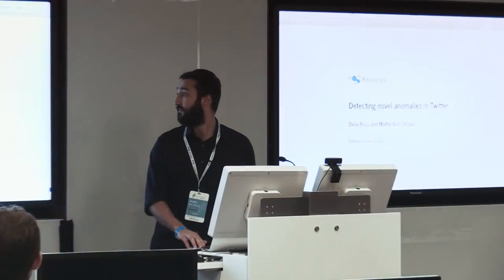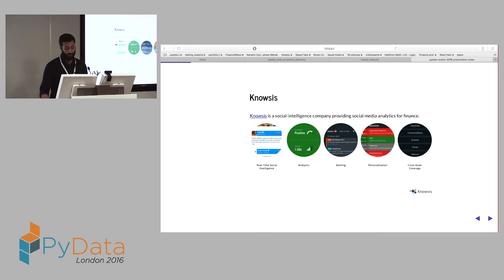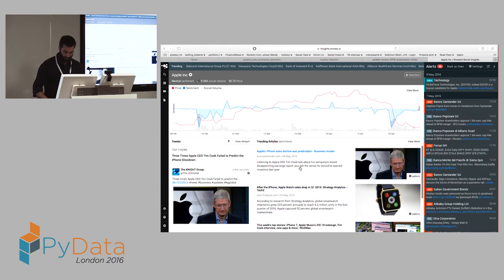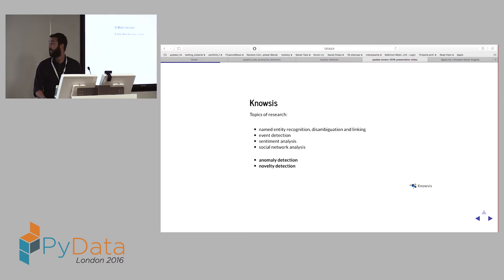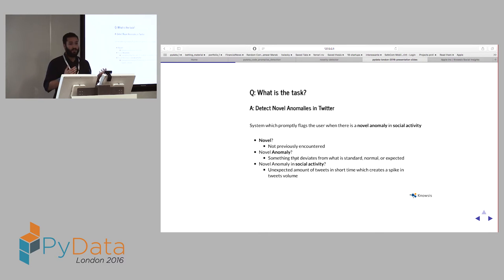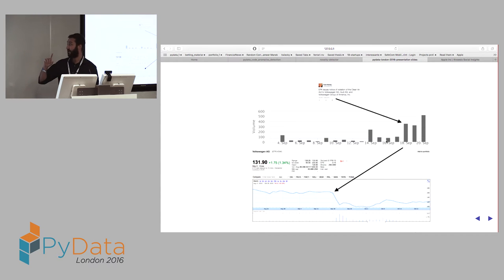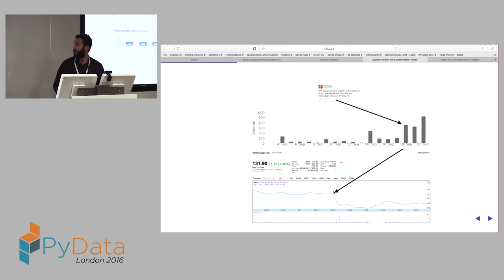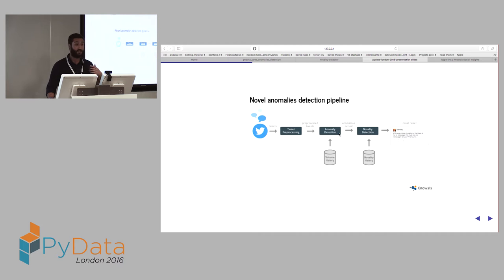Delia Rusu & Mattia Boni Sforza - Detecting novel anomalies in Twitter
In recent years Twitter has gained importance as a datasource for finance professionals alongside news. However, several challenges appear when identifying relevant information and finding the latest unexpected developments. In this talk we are going to present our experience developing an anomaly detection and alerting system and analyse a particular anomalous scenario.

We are overwhelmed by the amount of information available via news, blogs, social media, etc. and there is growing demand for automatic or semi-automatic systems that filter information and surface the most relevant, interesting, novel pieces to the users. Finance professionals face multiple challenges as the volume of data they are analysing increases and at the same time the data sources get more diverse. In order to address the information overload problem both established financial news providers and social media services present condensed information: in the form of news headlines (e.g. Bloomberg and Reuters) or by imposing limits on the text length (a Twitter message is formed of maximum 140 characters). On the other hand, in recent years, an increasing number of content filtering and alerting systems have been developed.

Knowsis is a fintech startup focusing on social media analytics. One of the systems that we developed - Anomaly Detection and Alerting - is aimed at informing the user whenever it identifies an unexpected and novel tweet. Anomaly detection is driven by social volume, i.e. not all tweets which deviate from what is expected are anomalies, but a critical number of tweets is required. In addition, we do not want to alert the user about old information.

The talk will present the approach that we took in building the system, highlighting issues that we encountered along the way and how we tackled them. In the second part of the talk we are going to show how one can build a similar anomaly detection system from scratch and use it to detect a particular anomalous scenario. We are going to use Poisson models to identify anomalies and Locality-Sensitive Hashing for novelty detection. The code will be written in Python using the scikit-learn and statsmodels libraries and made available to the audience.

00:10 Help us add time stamps or captions to this video! See the description for details.